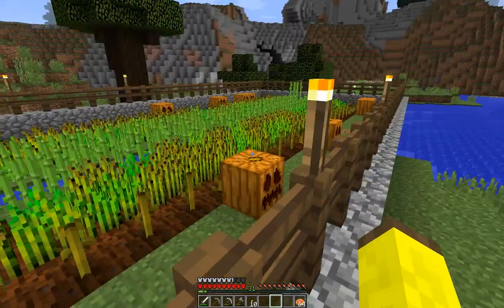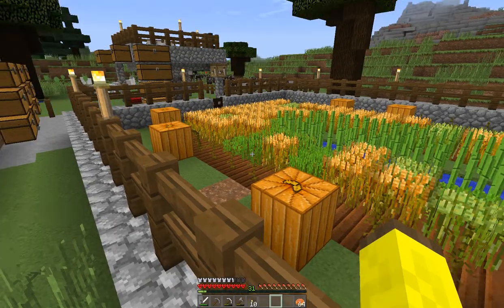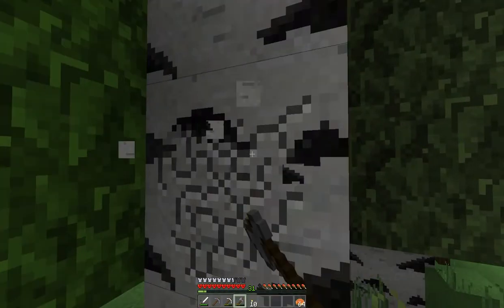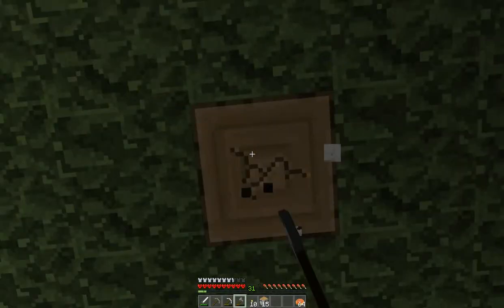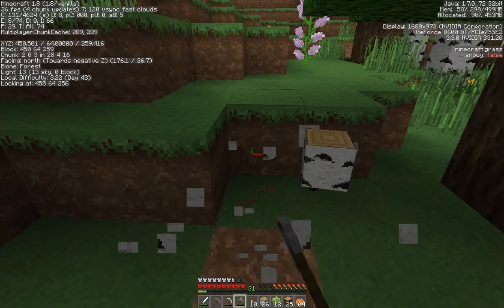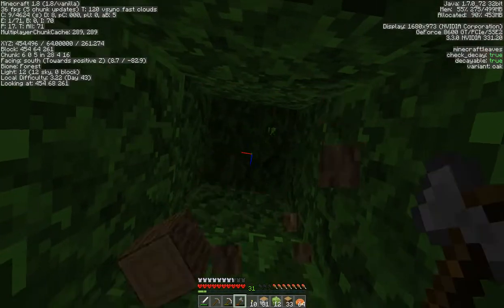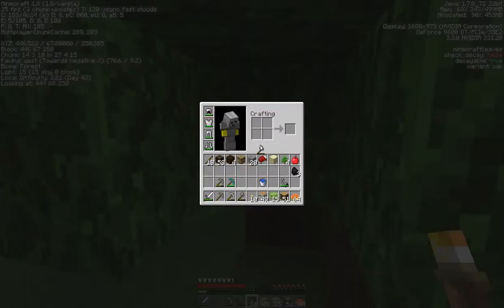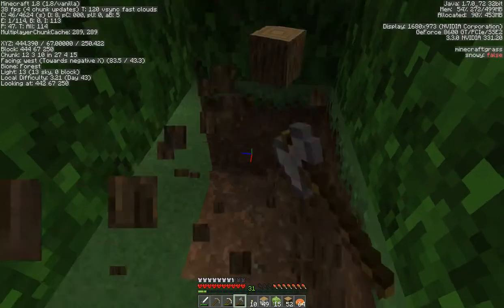Minecraft 1.8: For the Girls -39- Tree cutting and leaf affinity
Monologue on how leaves don't always disintegrate if they're flush against another tree that's still 'alive.' Heady stuff.